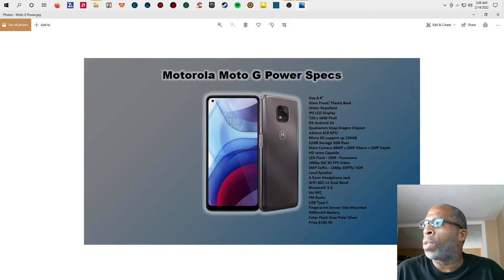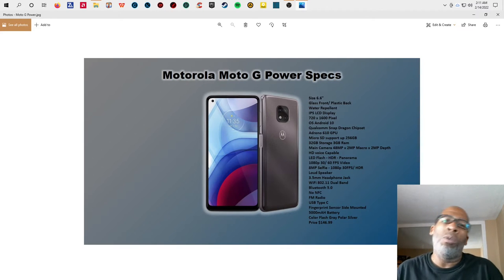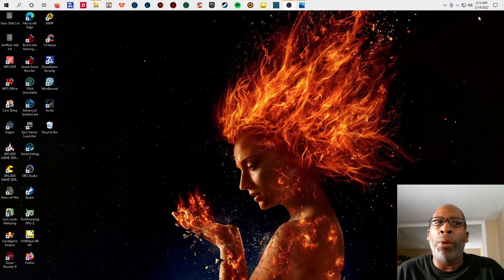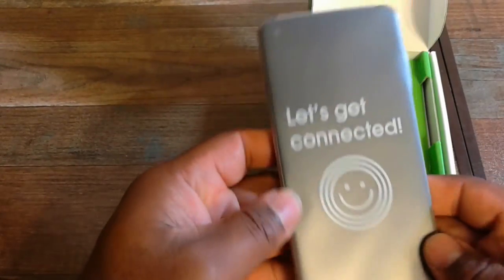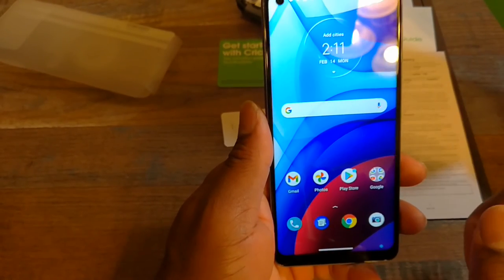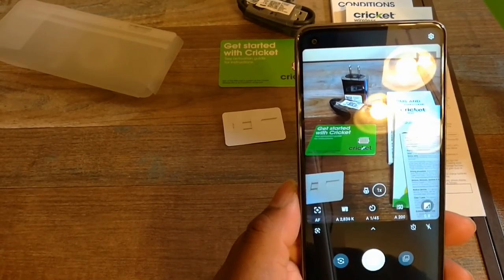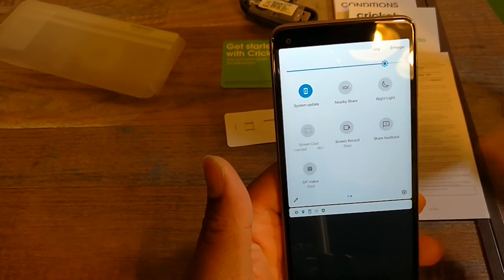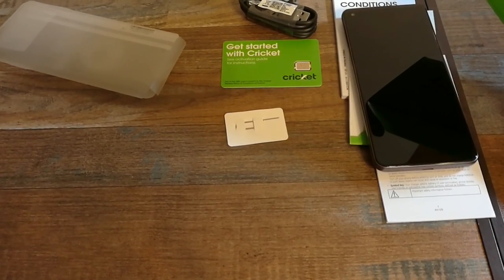Motorola G Power Presentation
Hi veiwer, this is just a simple basic unboxing of the Motorola G Power 2021. Now when I did the video I said that the phone has 32gb storage ands 3gb of ram that information is incorrect it is on 64gb of storage with 4gb of ram. if you would like to purchase the phone the affilate link is below and there is also a video link below on bechmarking the Motorola G Power for people who play games on their phones. To the viewers I don't beleive in benchmarking mobile products or PC hardware. Check with your phone provider they might have a deal on the Motorola Power G 2021

Artist - Song
Scott Holmes - Chicago